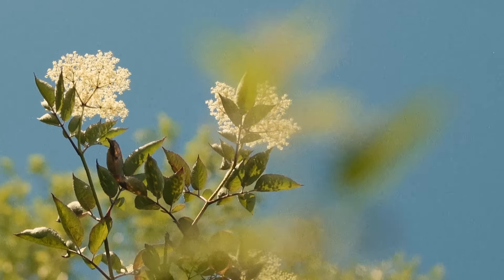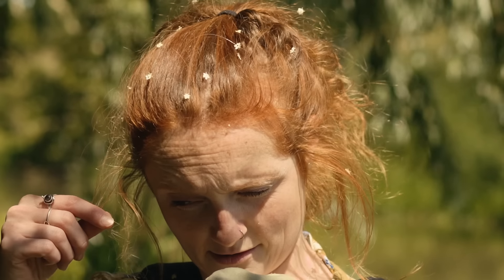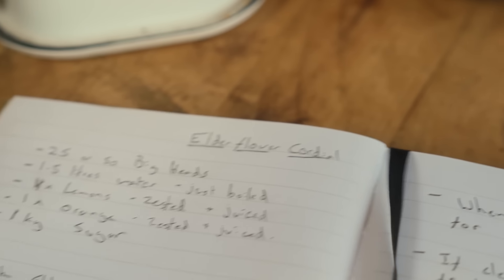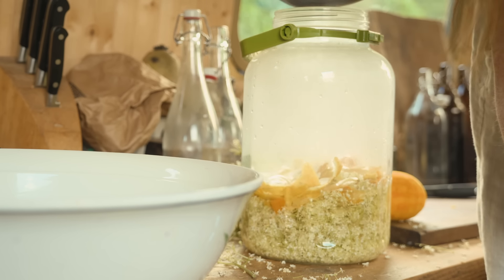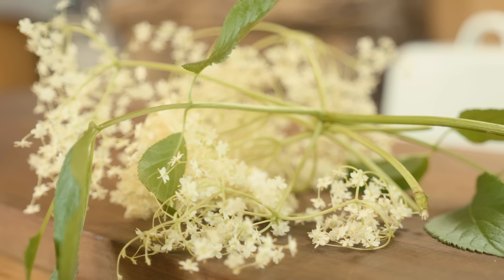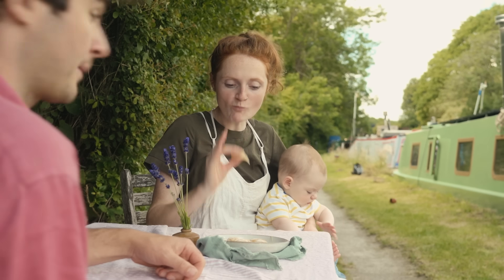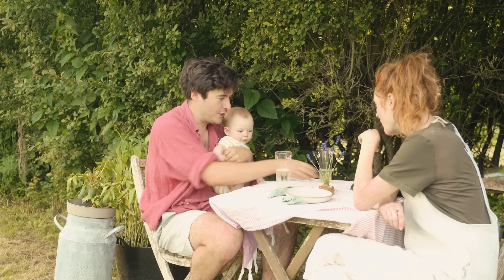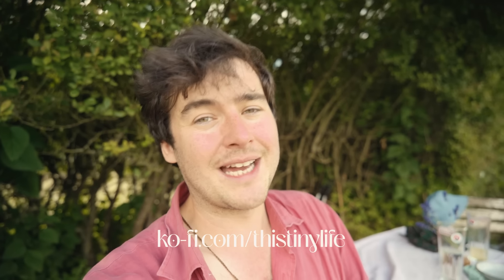From Hedgerow to Table: Creating our Favourite Elderflower Delights on Our Narrowboat Home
Is there anything quite like the sweet scent of elderflower? For us, it truly marks the beginning of summer when this beguiling plant is ready to forage from the towpath. Join us on this week as we forage for elderflower and uncover the secrets of this enchanting plant.

In this video, we’ll show you how to identify elderflower and share some of the intriguing folklore surrounding it.

Once we've gathered our blossoms, we'll head back to our narrowboat kitchen to create three of our favourite elderflower recipes: a refreshing elderflower cordial, an elderflower & lavender Turkish delight, and a unique elderflower-flavoured vinegar.

Stick around until the end for an exciting taste test where we compare our homemade elderflower cordial to a popular supermarket brand. We hope you enjoy this fragrant and flavourful adventure!

RECIPES (LAUNCHING 05/07/24)

Is Our Life Boring? Why We Picked a Slower Way of Life by Living on the Water

Chapters:
00:00 - intro
01:04 - Picking Elderflower & How to Identify It
03:26 - Elderflower Folklore
04:41 - Elderflower Cordial Recipe
06:26 - Elderflower & Lavender Turkish Delight Recipe
09:13 - The Next Morning
09:54 - Elderflower Vinegar
10:28 - Finishing the Cordial
11:21 - Trying the Fruits of our Work
12:33 - The Ultimate Taste Test
15:58 - fin